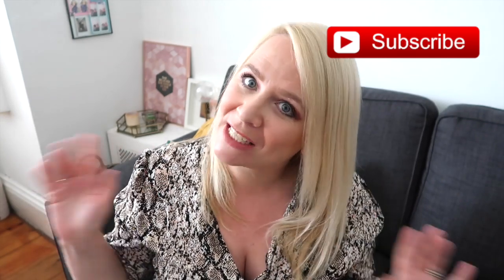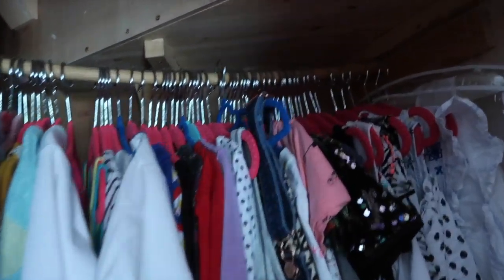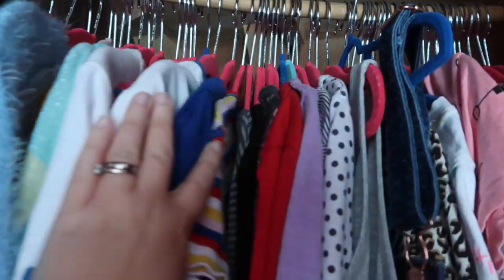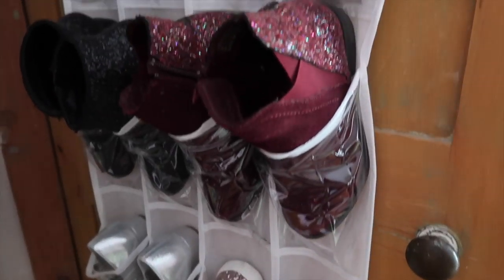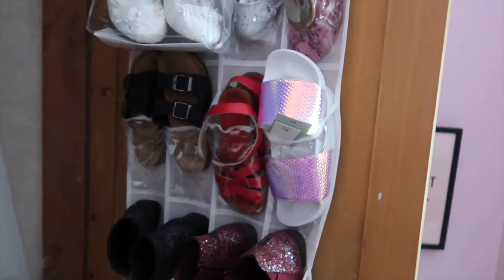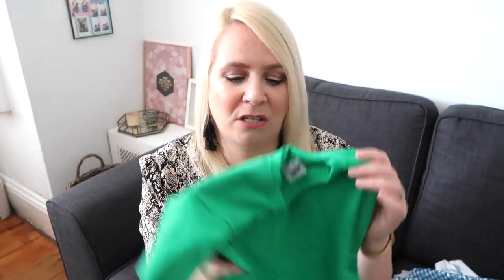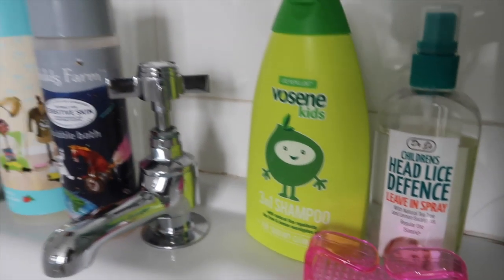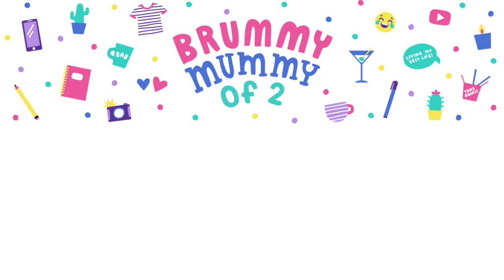BEST AMAZON BUYS! THINGS I BUY ON AMAZON!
⭐️Here are the best things I bought for my family from Amazon!

Children's Hangers
Over The Door Shoe Hanger
Paper Party Bags
Dorothy Fancy Dress
Toto Dog Fancy Dress
Kids Fruit Of The Loom T Shirt
Nitty Gritty Nit Comb
Nail Brushes
Scrap Books
Label Maker (similar)
Bago Toiletry Bag

brummymummyof2
Optimus Talent LTD
Bentick House
3-8 Bolsover Street,
Fitzrovia, London,
W1W 6AB

Hello! I'm Em an award winning U.K based blogger. I live in Birmingham with my two lovely children, my husband Stephen, Lucy the dog and Anna the guniea pig. Each Wednesday I upload a weekly vlog of my life. Sunday videos range from chatty hauls, to organisation, to Disney!